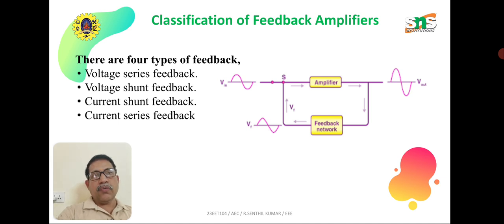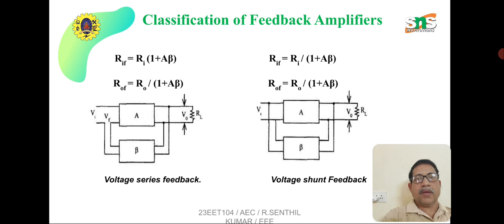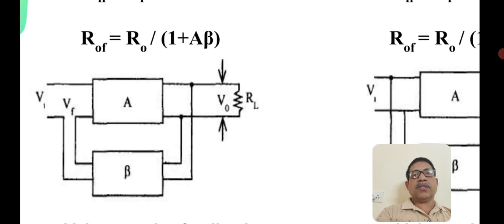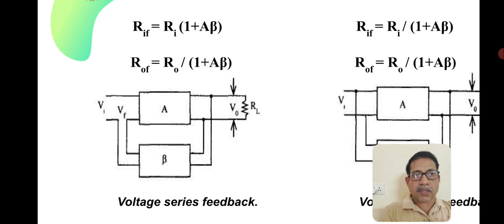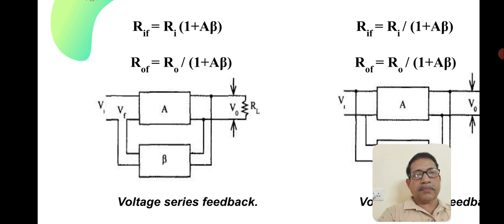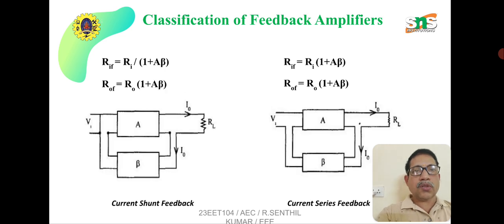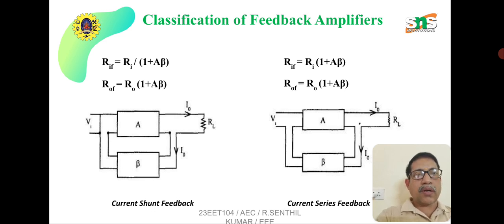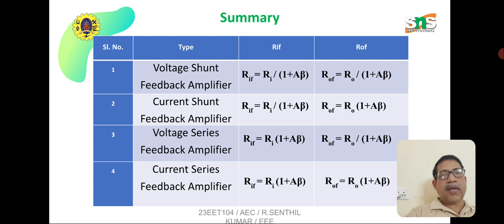Classification of feedback amplifier & expression l Analog Electronic Circuits l SNS Institutions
Classification of feedback amplifier and input resistance, output resistance, Feedback gain, overall circuit feedback analysis carried for the course Analog Electronic Circuits.